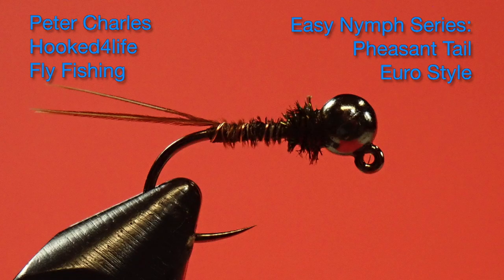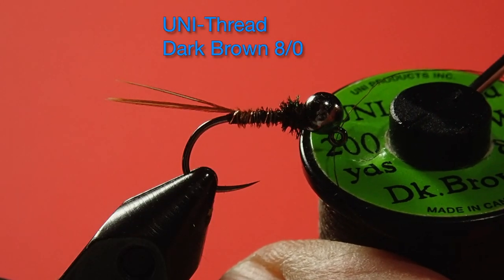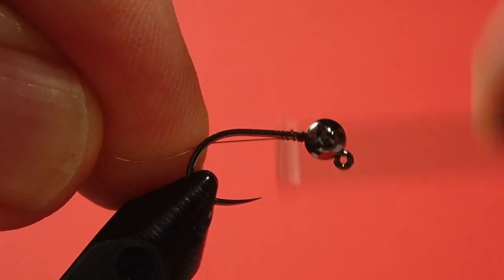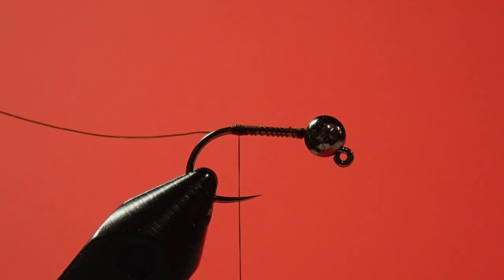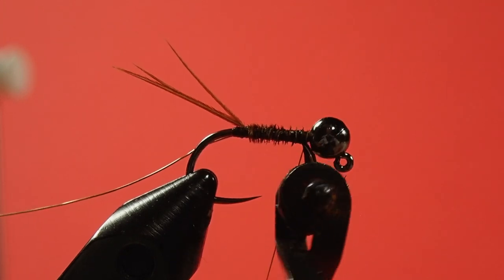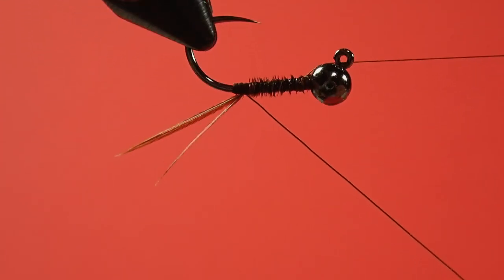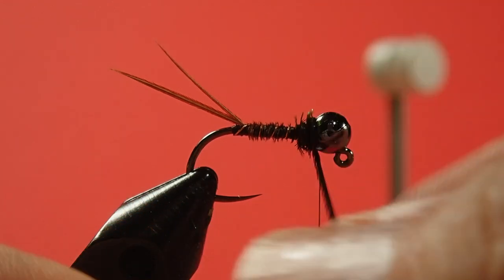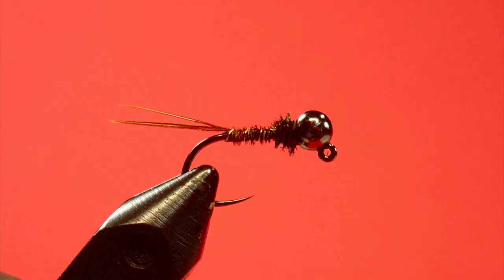Beginner's Fly Tying Series : Easy Nymph Series - the Pheasant Tail Nymph Euro Style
Pheasant Tail Nymphs have been a staple of anglers for many decades, having been popularized by Frank Sawyer. Here's a simple to tie, bead head version, tied Euro style.